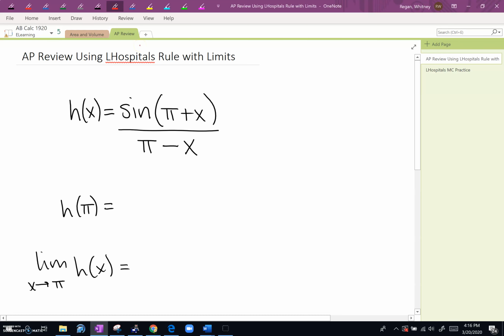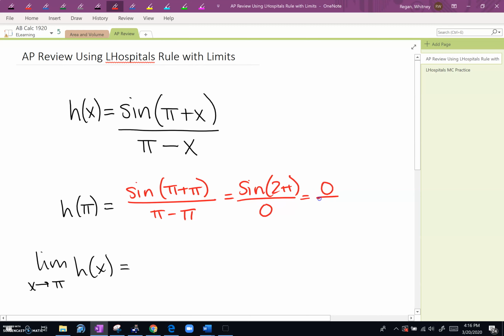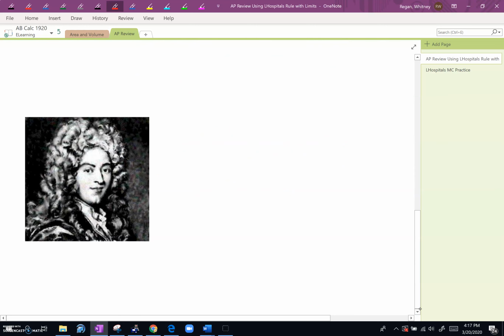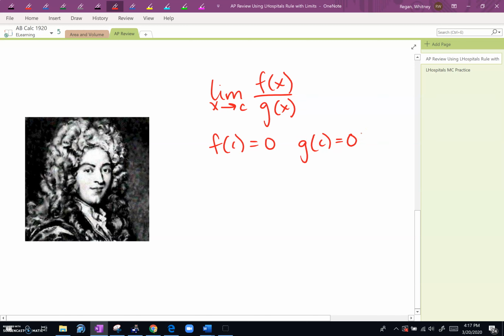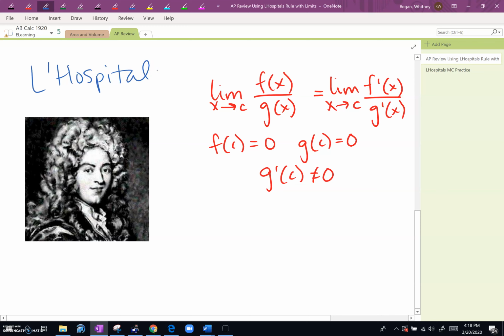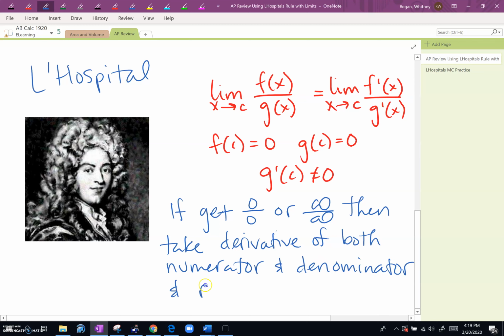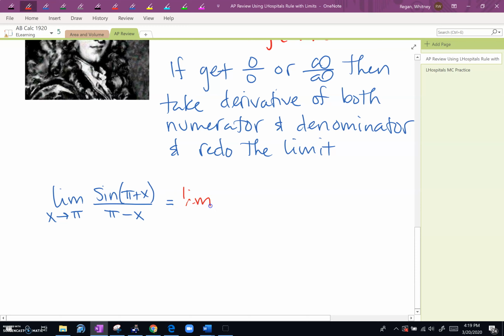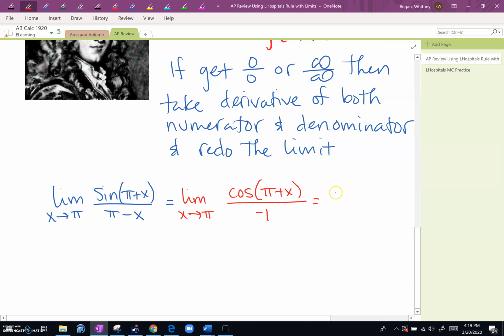L'Hospital Introduction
Here is an introduction to L'Hospital's rule